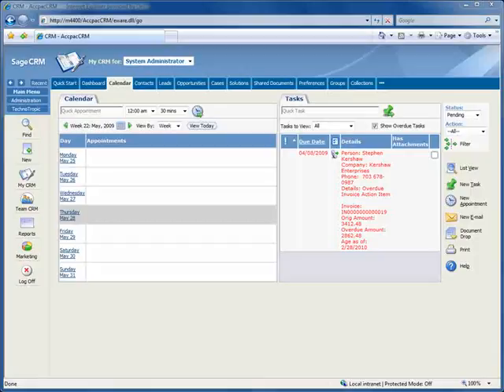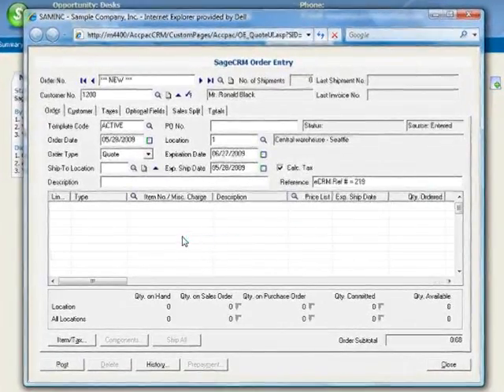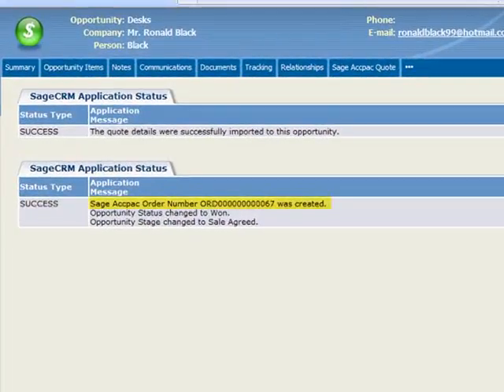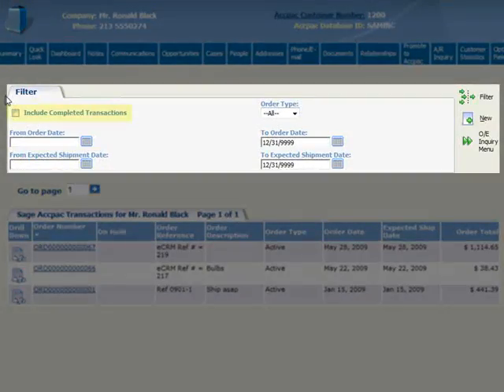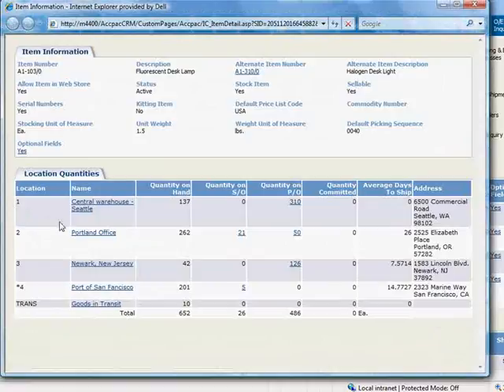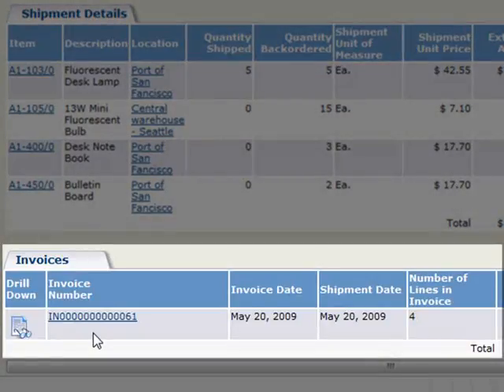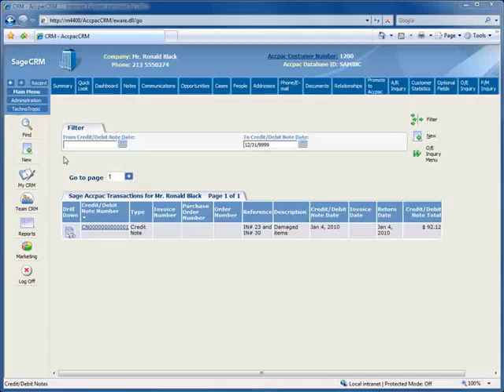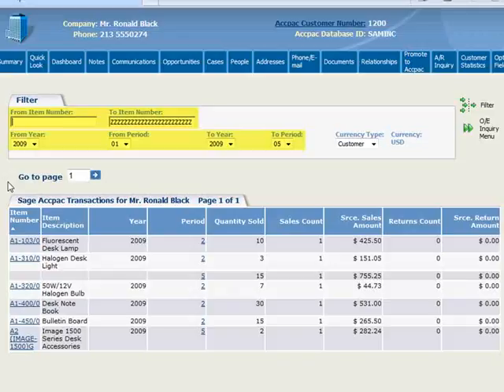Sage CRM 132 Training OE Integration